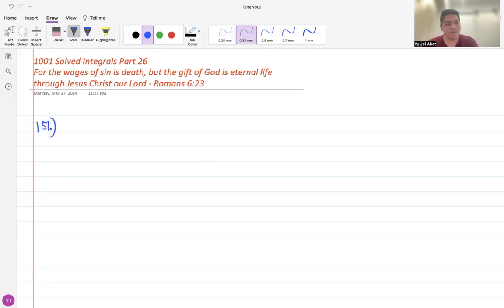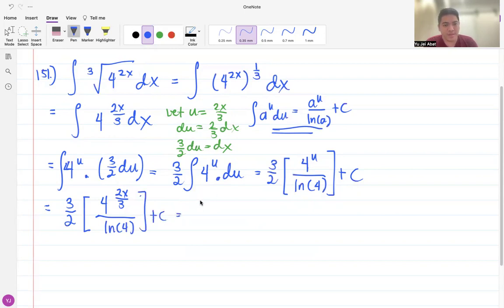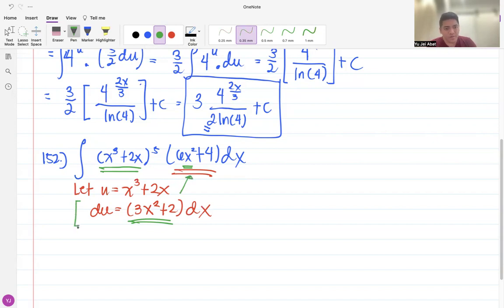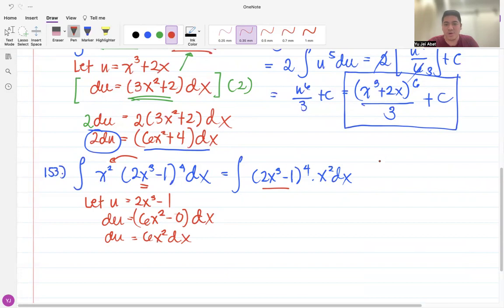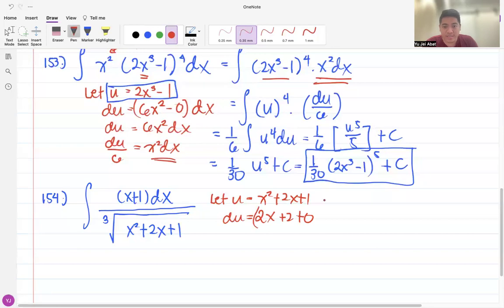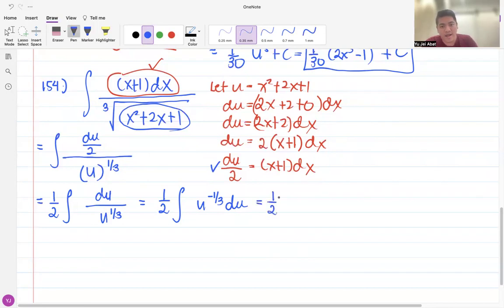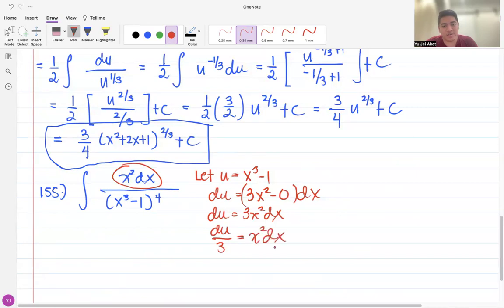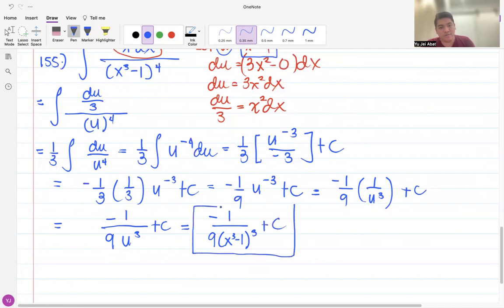1001 Solved Integrals Part 26 (U-substitution) - Engr. Yu Jei Abat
1001 solved integrals for those who are having a hard time in their integral calculus class. I'll be doing my best to finish all of the 1001
problems.